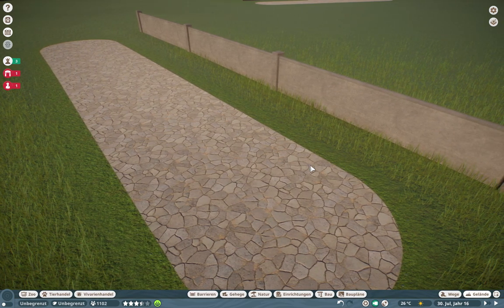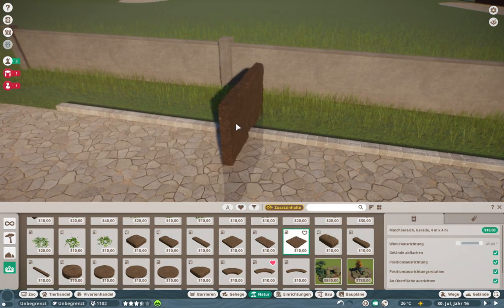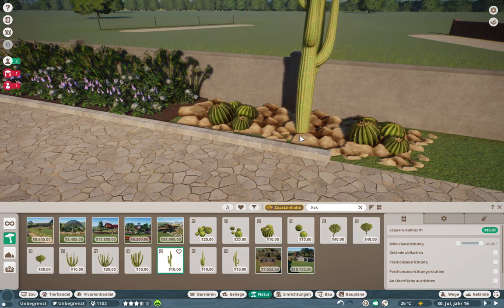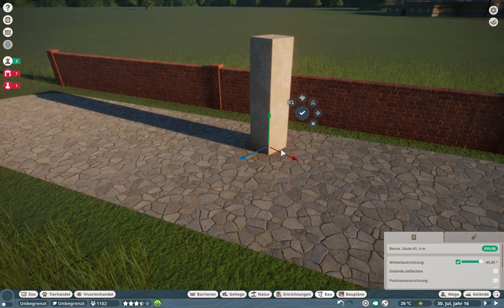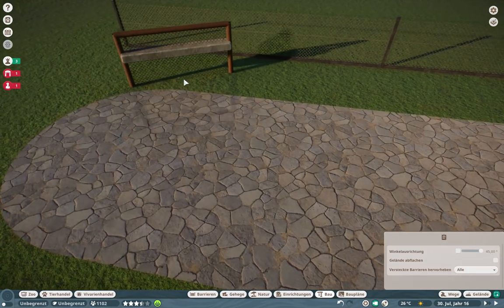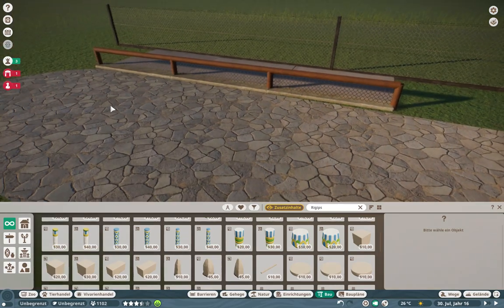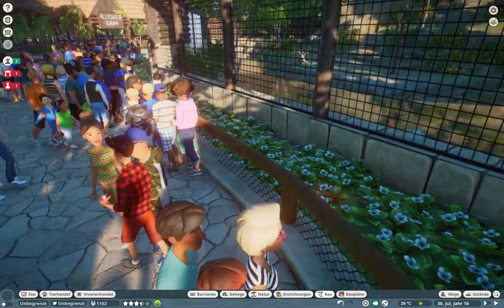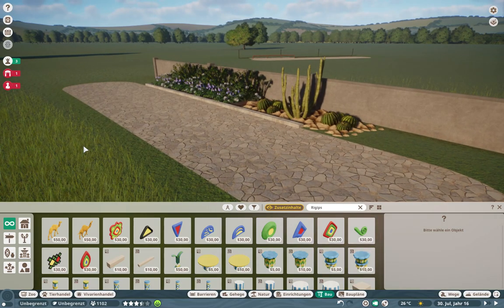Planet Zoo Classroom Ep. 2 | How to fill in gaps | Tutorial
In Episode 2 I´m gonna show you how you can fill in gaps between the fence of your habitat and your visitors path.